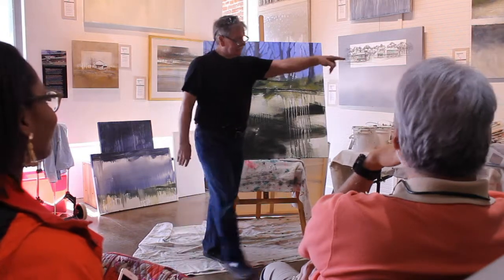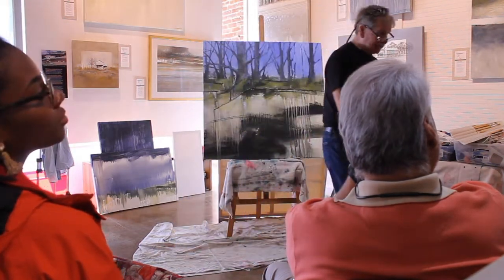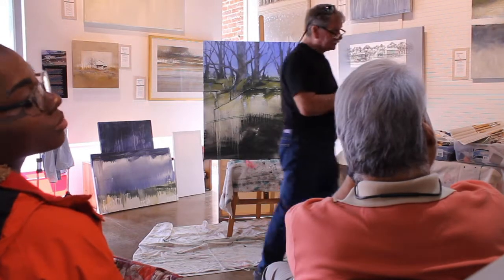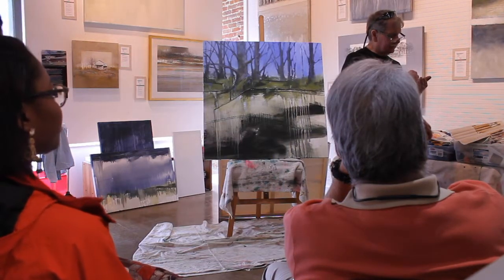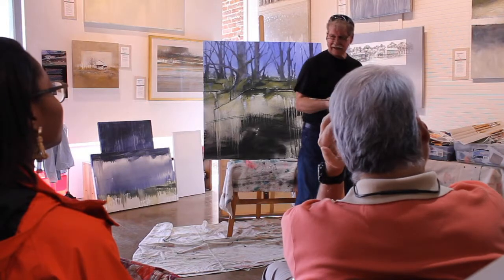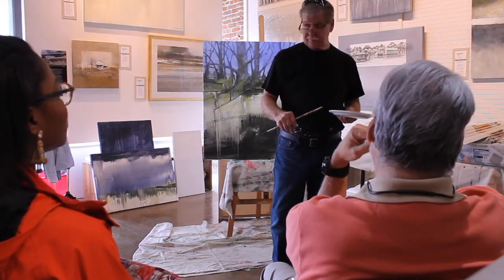Rick Anderson Art Demo at the Caron Gallery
Watch Mississippi artist Rick Anderson in action and talk a little about his process. Find his work in the gallery or online!